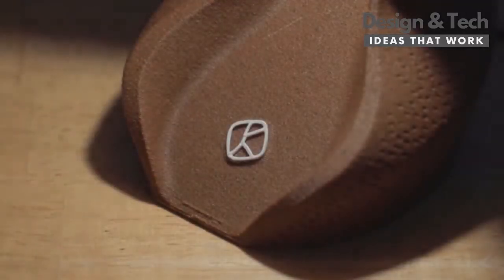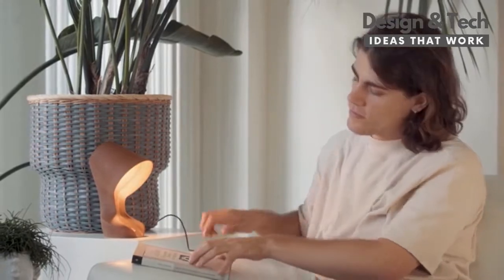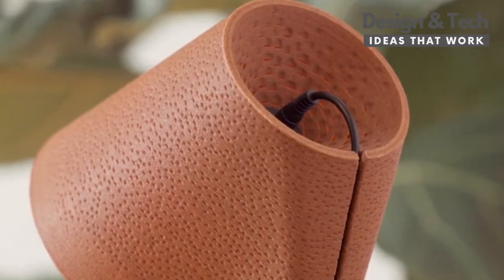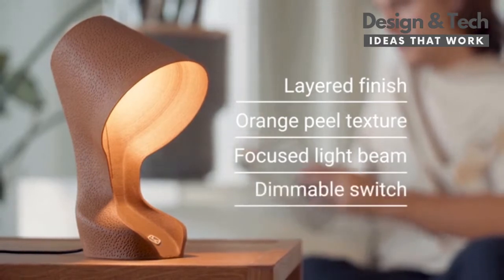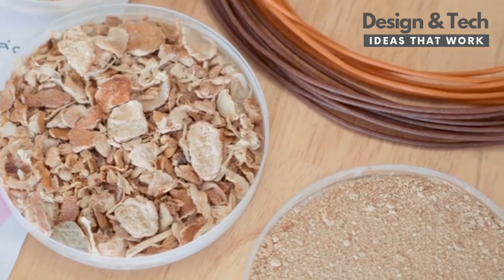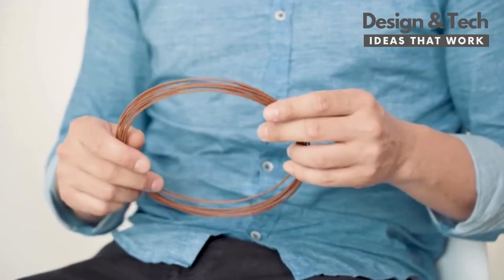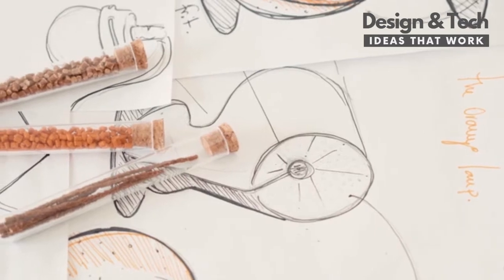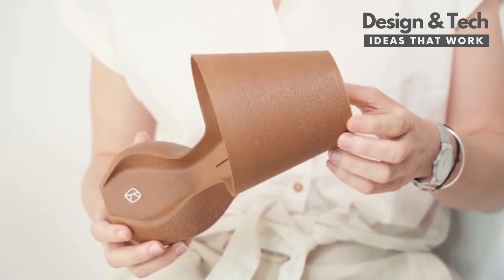Ohmie The Orange Lamp: world's first lamp from orange peels | Kickstarter | Design & Tech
Ohmie The Orange Lamp: world's first lamp from orange peels
Ohmie means Design Revolution. Reclaimed, organic and 3D printed in a fully circular loop.